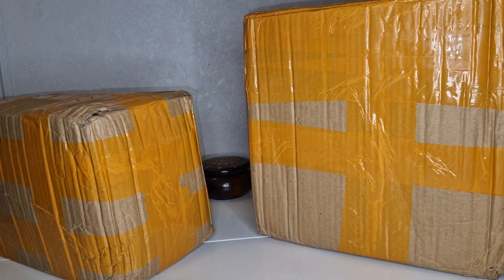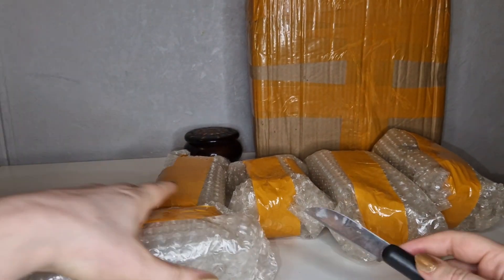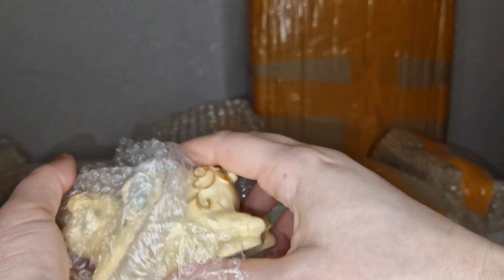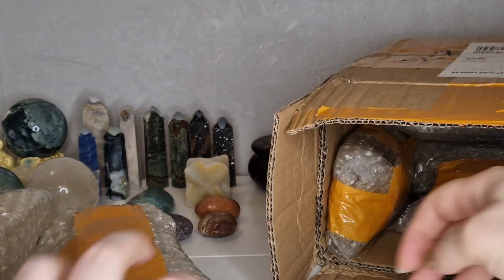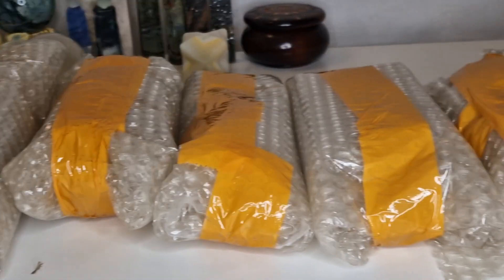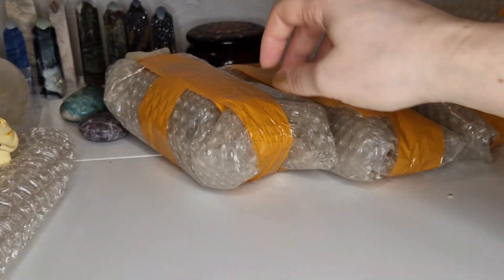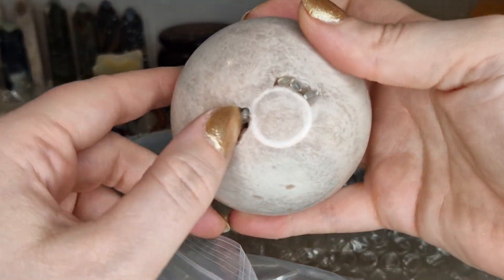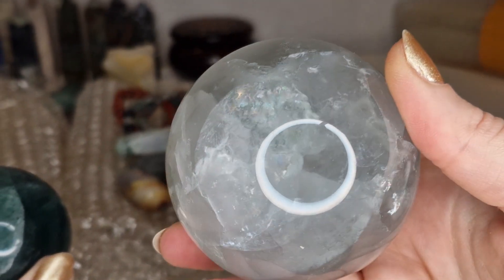6 Scoops from Christy in Highland Crystal